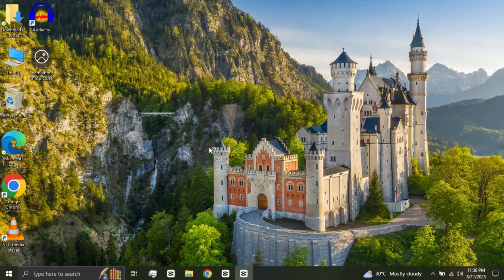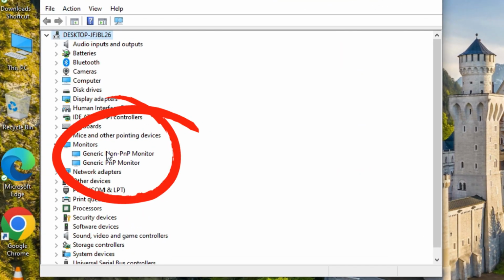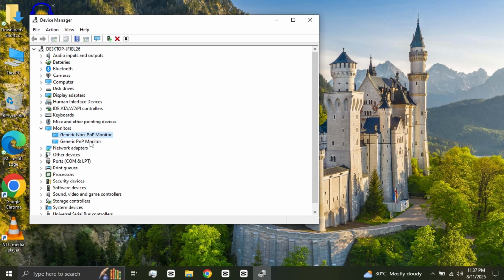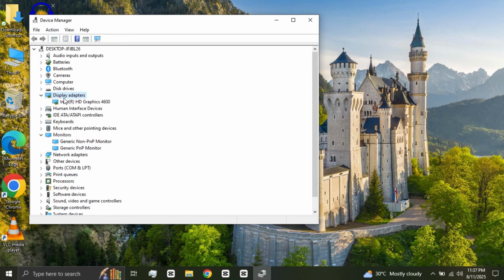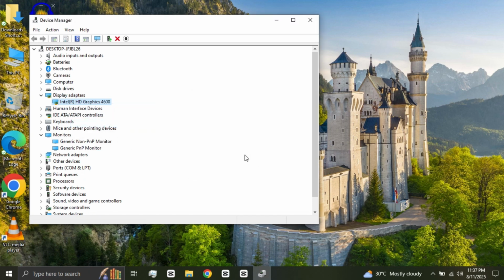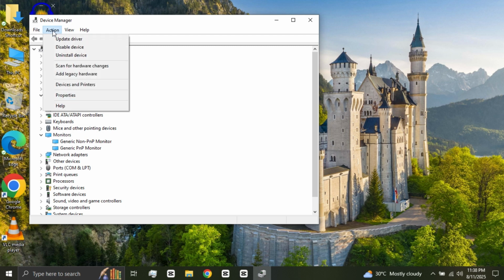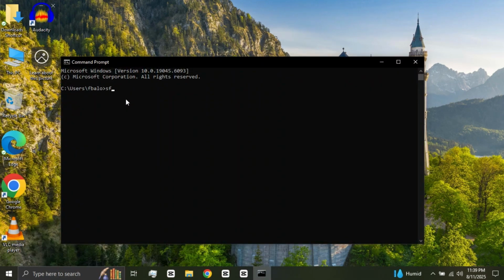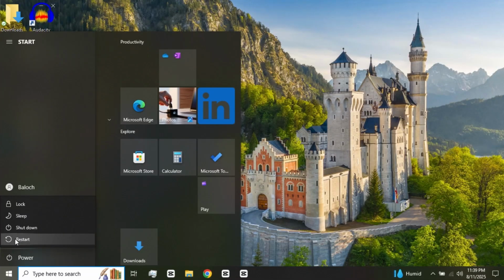How to FIX Brightness Not Working in Windows 11 (in 2 Minutes)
Is your brightness slider not working in Windows 11? Or is it greyed out? Don’t worry! In this video, I’ll show you 3 proven methods to fix brightness control issues quickly & easily!

📌 Follow These Steps (Timestamps Below)

Method 1: Enable/Disable Monitor in Device Manager
Press Win + S, type Device Manager, and open it.

Expand Monitors.

Right-click Generic PnP Monitor or Generic Non-PnP Monitor and select Disable.

Wait a few seconds, then Enable it again.

Restart your PC and check if brightness works.

Method 2: Reinstall Graphics Driver
Open Device Manager again.

Expand Display adapters.

Right-click your graphics driver (e.g., Intel, AMD, NVIDIA) and select Uninstall device.

Check "Delete the driver software" if available.

Go to Action , Scan for hardware changes.

Method 3: Run SFC Scan (System File Checker)
Open Command Prompt as Admin (search for CMD, right-click , Run as administrator).

Type:

text
sfc /scannow
Press Enter and wait for the scan to complete.